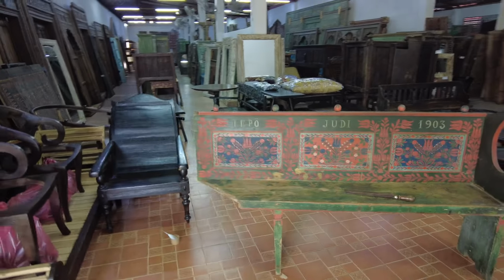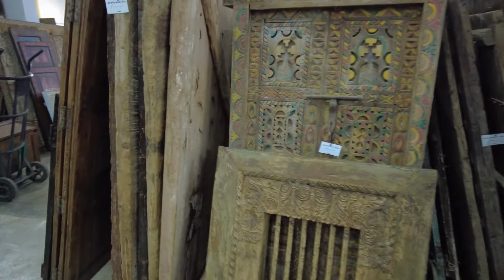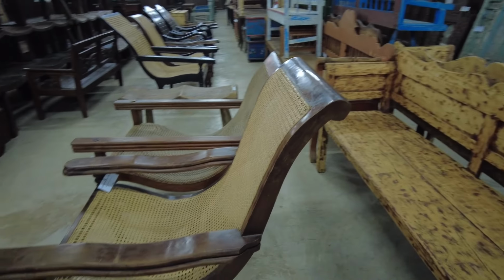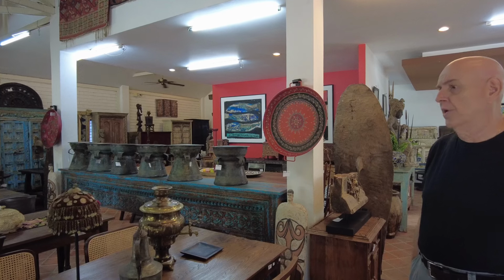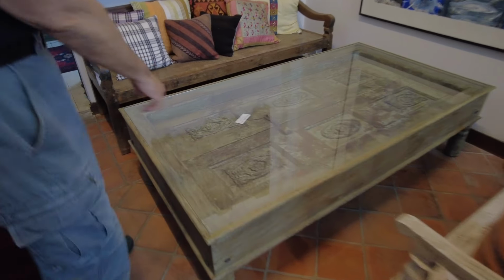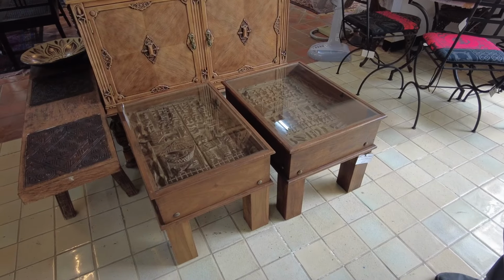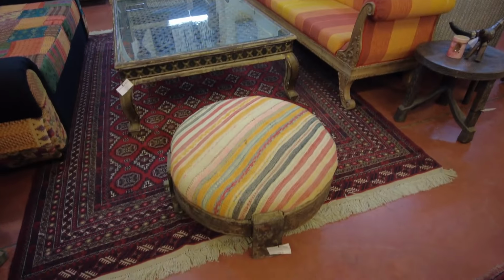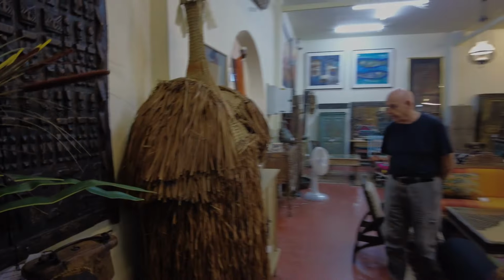30,000 antiques but who replaced his US & European customers in Chiang Mai Thailand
Josh and his wife Jennie founded Crossroads Asia in Chiang Mai 32 years ago. The business now has 50,000 square meters of showroom and storage space and 30,000 items of antique furniture, art, textiles and artifacts from around the whole world. When they started their business most of their customers were in North America and Western Europe and their antiques were all sourced outside of Europe. Now they sell almost nothing in those markets and ,instead, Europe has recently become an important source for antique furniture in particular.
So where are Josh and his wife now selling the bulk of their items?
Josh gives us a guided tour of his showrooms and storage areas and talks about how his massive business has evolved over the decades.